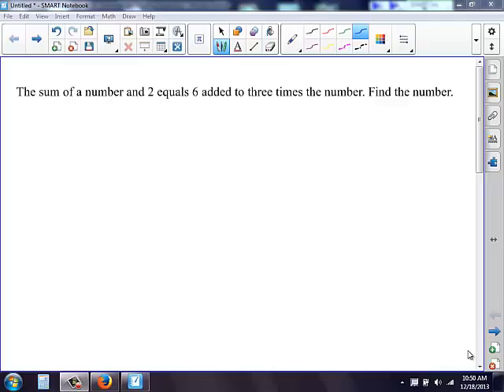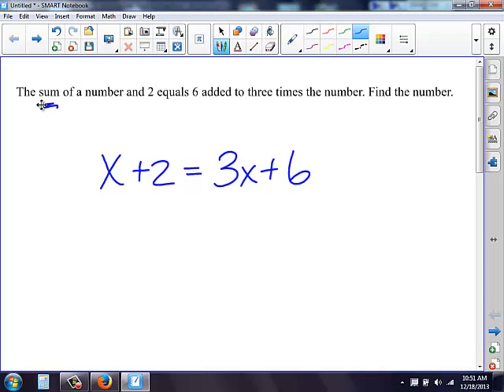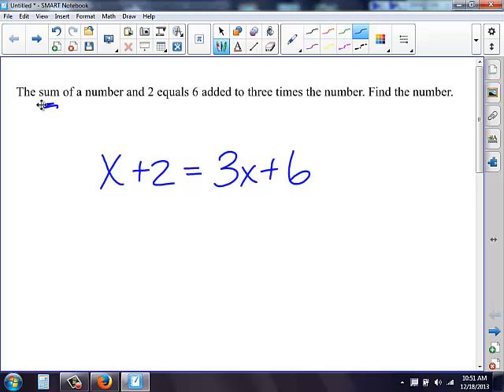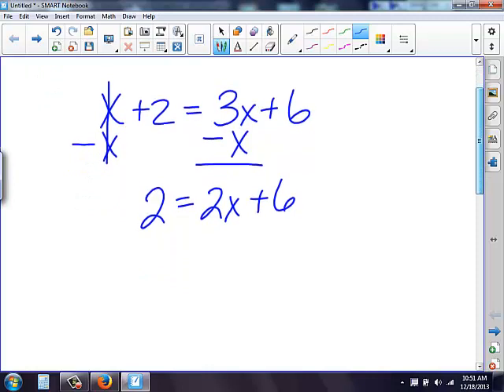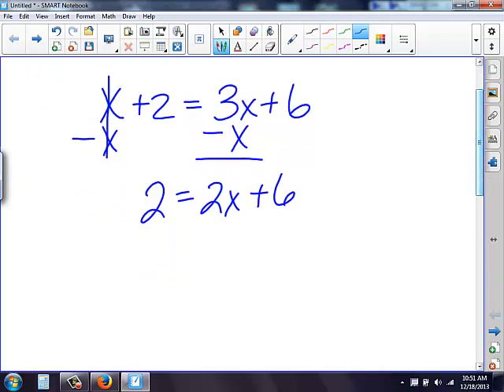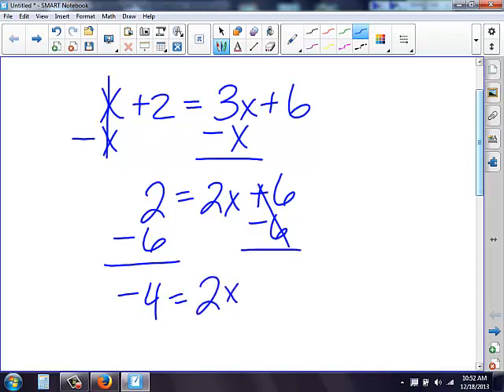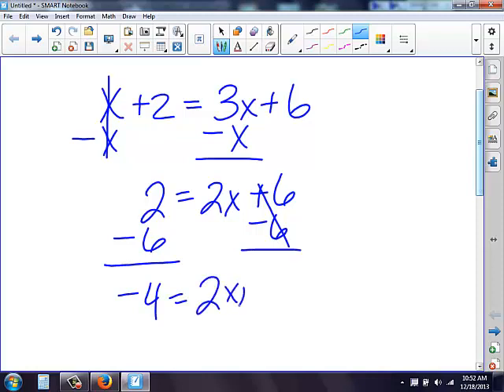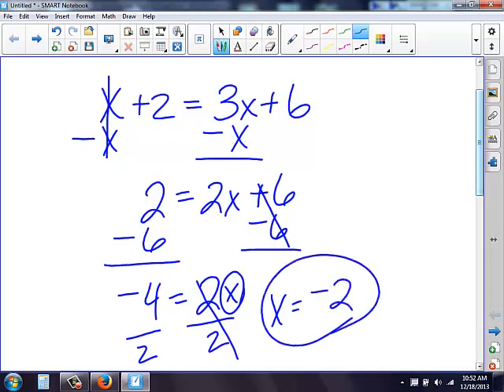Solving Equations- Finding Unknown Numbers